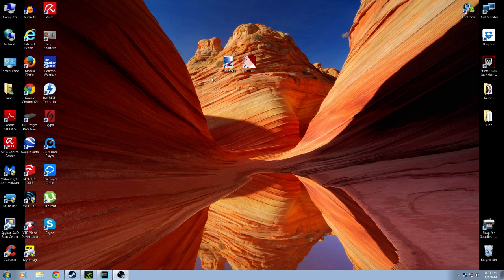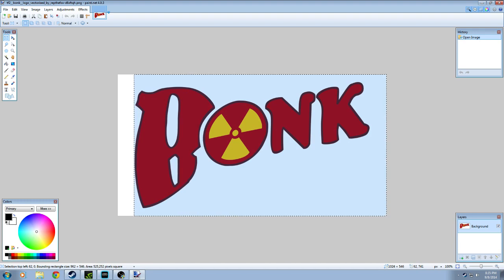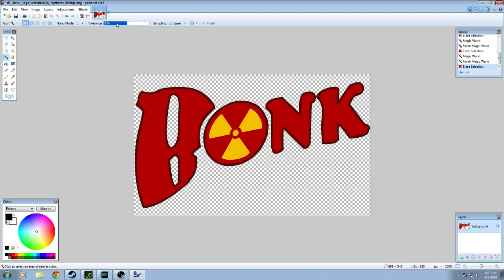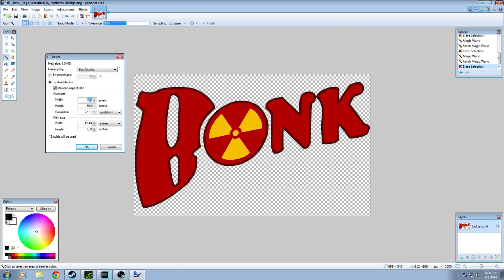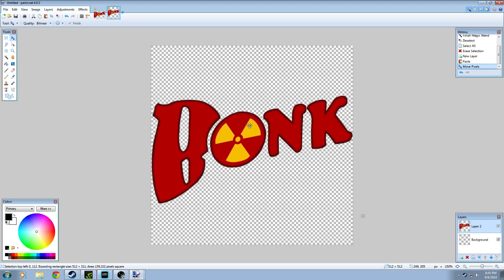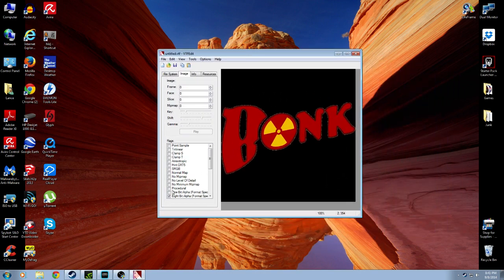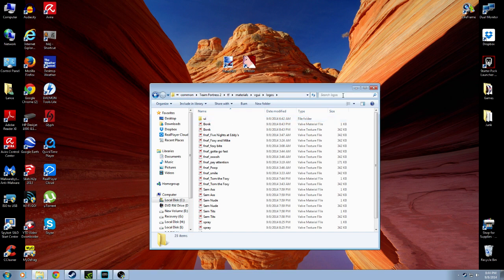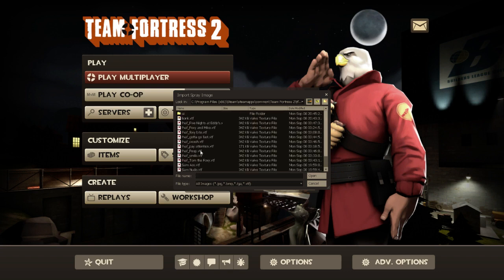How to Make a Spray for Team Fortress 2 (Updated)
I've learned some things since my last tutorial on this, so I thought I'd make it again.  These should make your sprays much higher quality and easier to make than before.